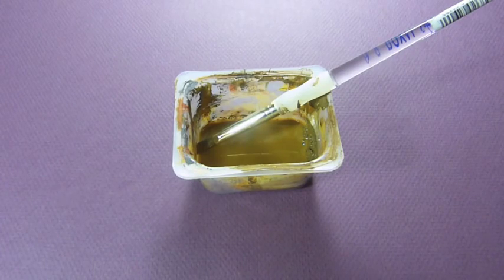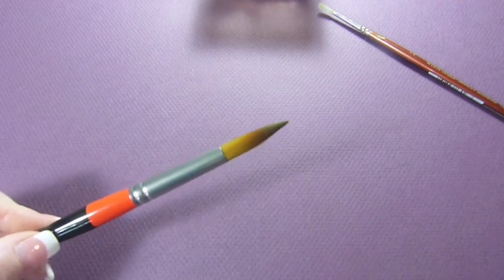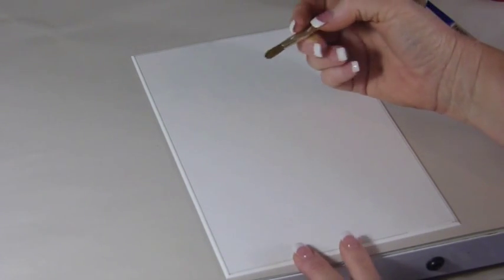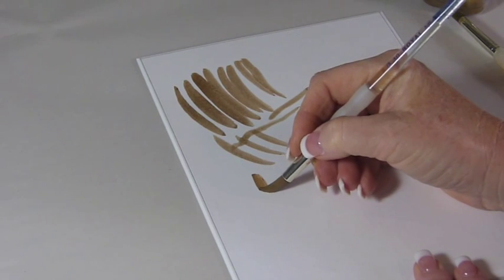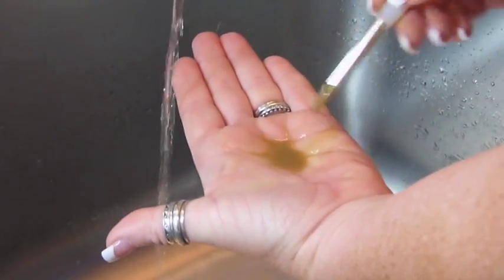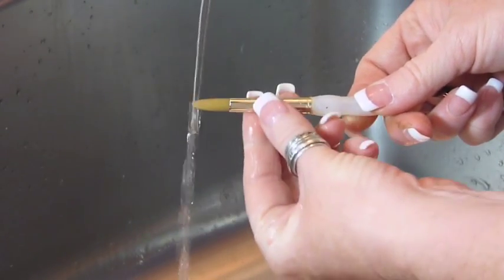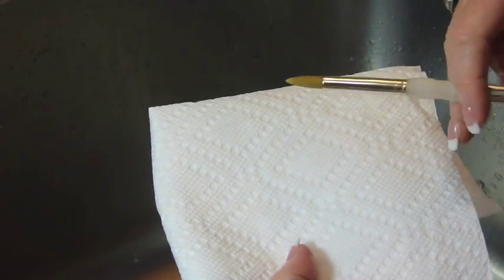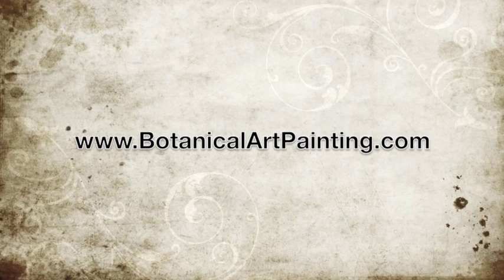CleanYourPaintBrush Broadband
How to video on cleaning watercolor brushes by botanical and natural science artist, Mindy Lighthipe